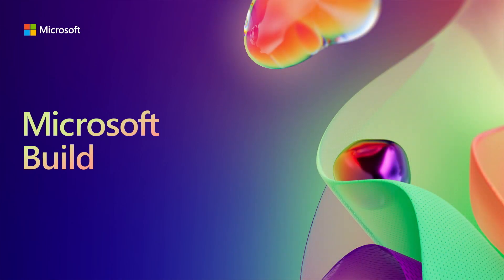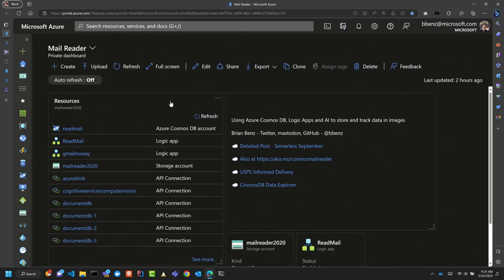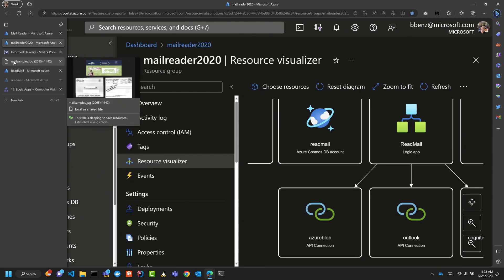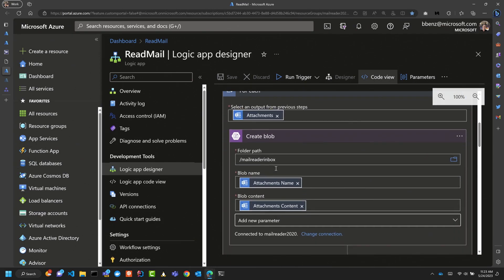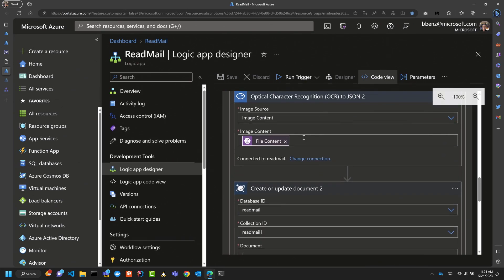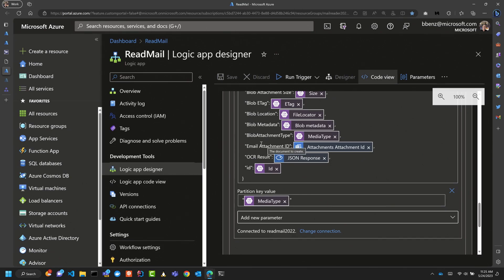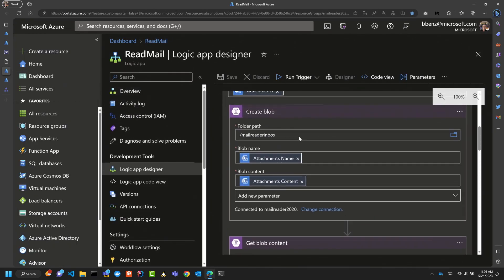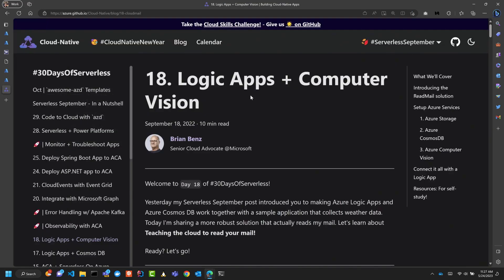Use Azure Cosmos DB, Azure Logic Apps, and AI to store and analyze images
Learn how to build a solution that collects, stores, and analyzes data from images using Azure Logic Apps, Azure Cosmos DB, Azure Storage, and Azure AI. We walk through an example that extracts address information from images of physical mail that the US Postal System delivers and explore how to analyze and track the data for insights.